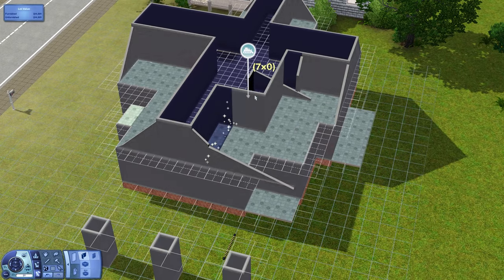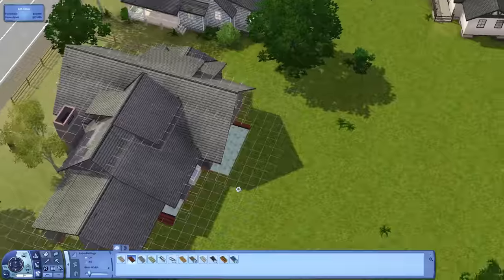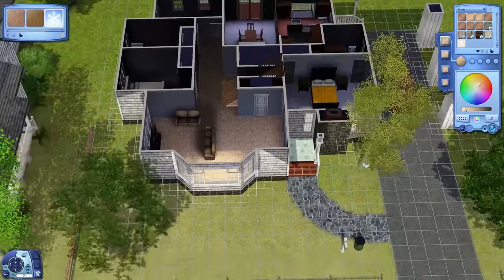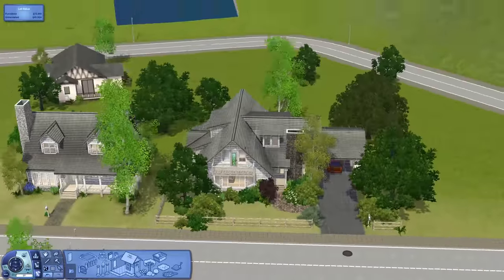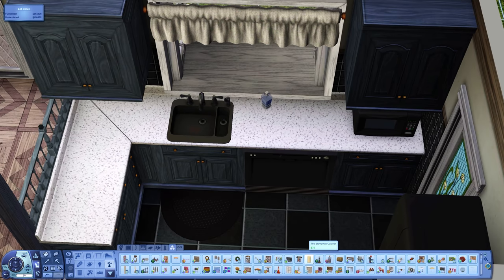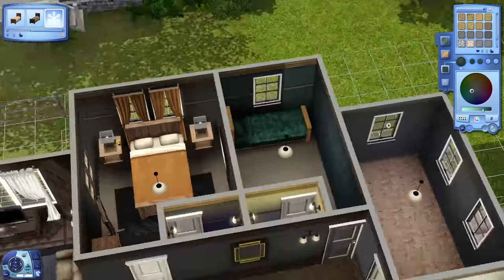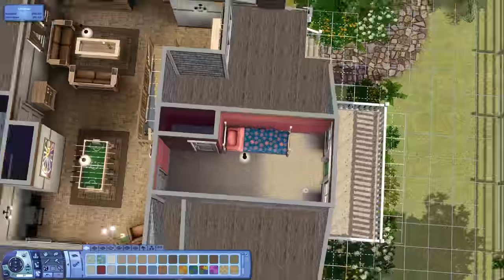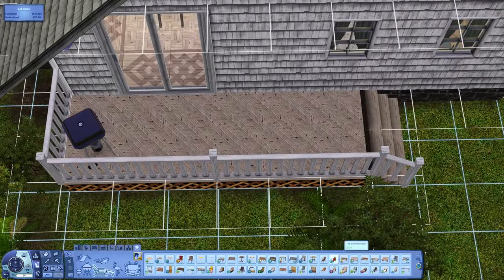Beachfront Bungalow • The Sims 3 House Design [Plymouth Isle]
This large bungalow was built for lot 87 in Plymouth Isle.

Intro: Floods by Frank Jonsson
Screenshots: Metallic (Instrumental Version) by Luftmensch